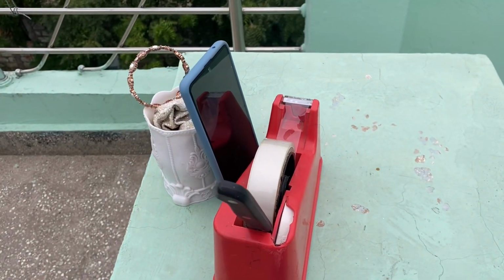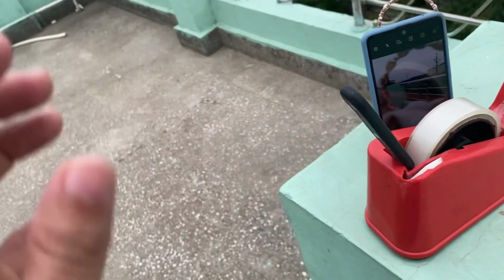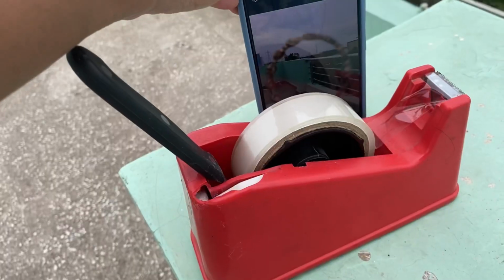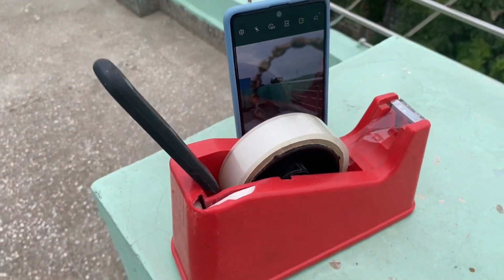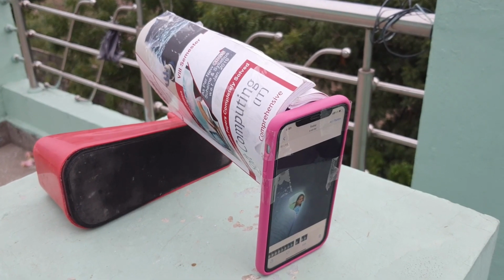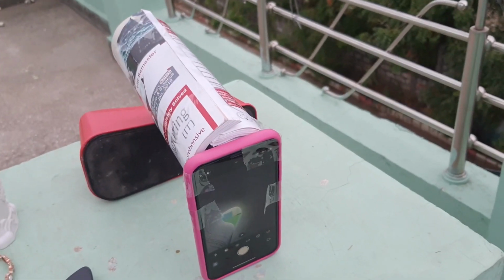Viral Photography Hacks and Steups | Take Viral Pictures By Yourself | Priya Chetri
In today's video sharing some viral photography hacks and setups that will help you to do some pro photoshoots using mobile and get some trending viral pictures for Instagram.

Equipment I used:
Camera:
Ring Light:
Ring light Stand:
Selfie Remote:

About Me:
I am Priya Chetri, I make videos on Fashion, Beauty,  Lifestyle, and sometimes it will be fun travel and technical vlogs. Honestly, I will share all of the stuff that helps me and I believe everyone should have that information. So, please join me on the journey of “The Way I Do It” and enjoy it!!

Musician: Rook1e
Music in my videos is all are aesthetic vintage genre. These are mostly No-Copyright music found on my random search for genre music. So, if you are the people with interest in the same, I hope this will help.